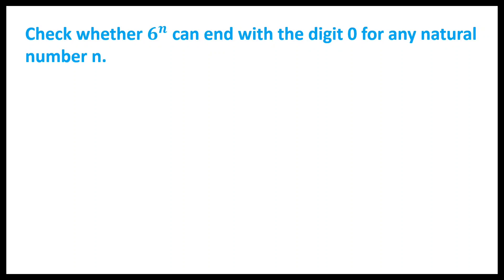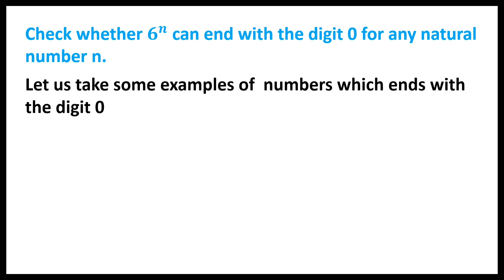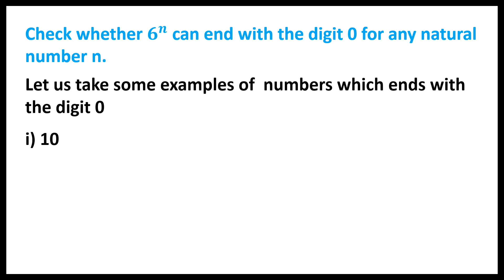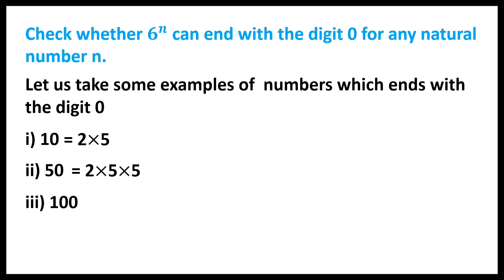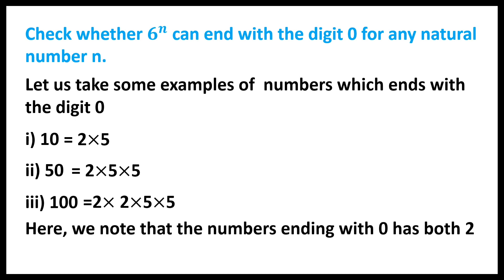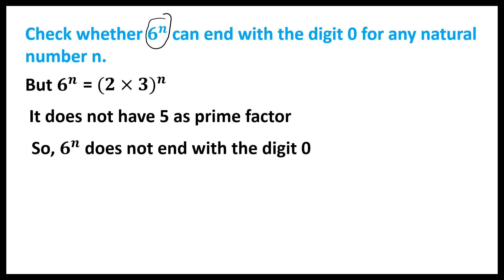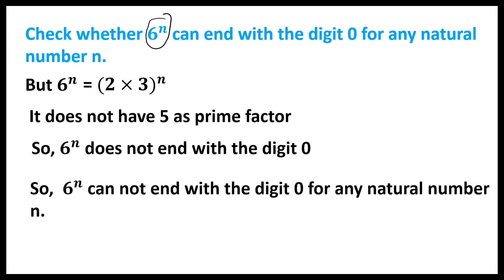Check whether 6n can end with the digit 0 for any natural number n.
Check whether 6n
 can end with the digit 0 for any natural number n.